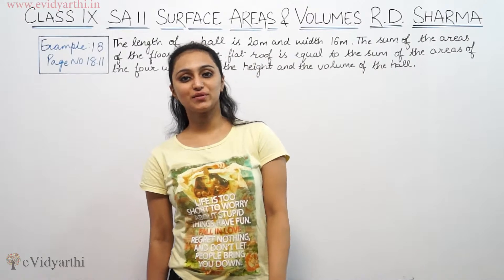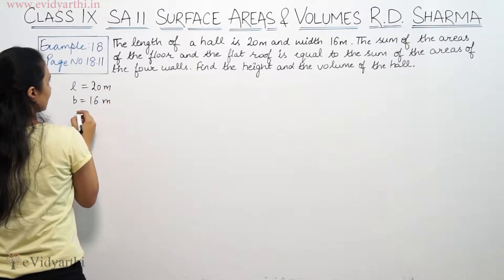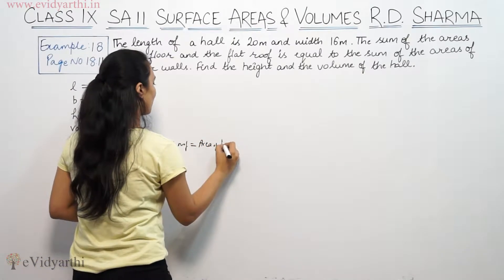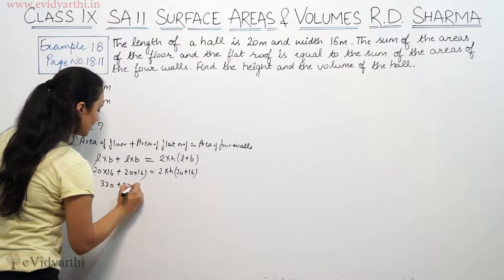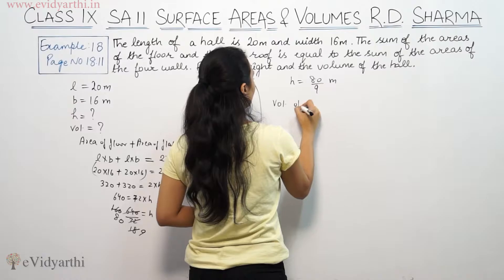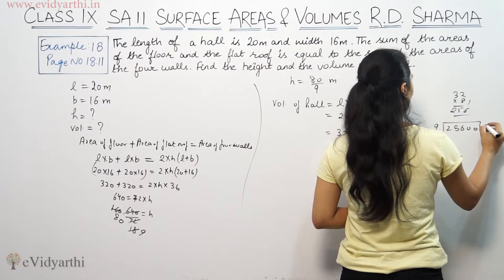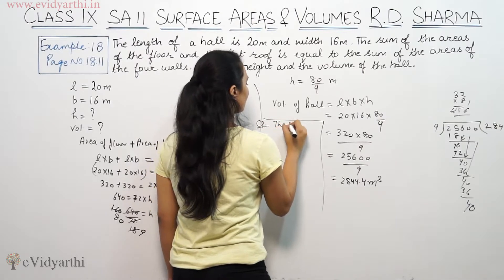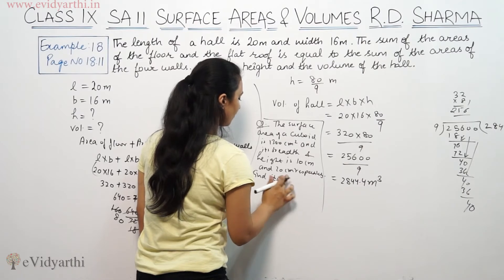Example 18, Page No 18.11 - Surface Areas & Volumes- NCERT Class 9th Maths